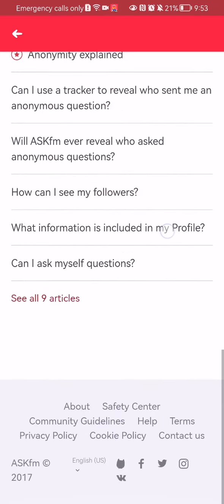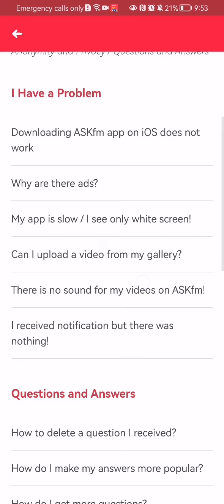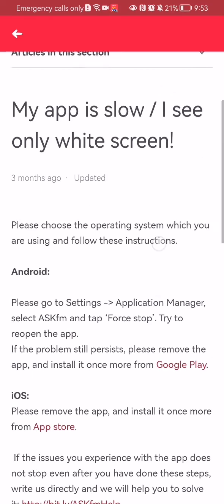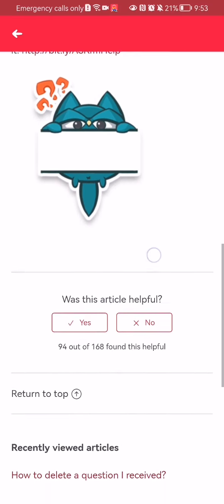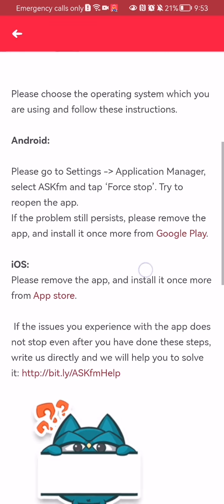How To Find Frequently Asked On Ask.Fm?